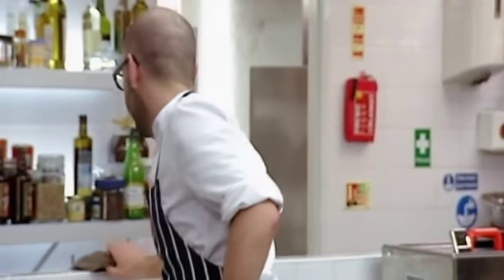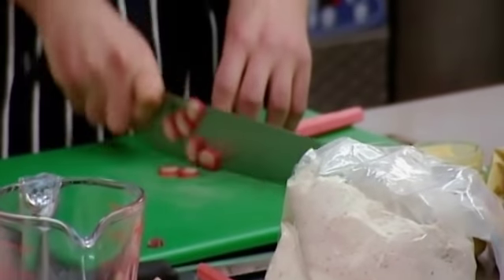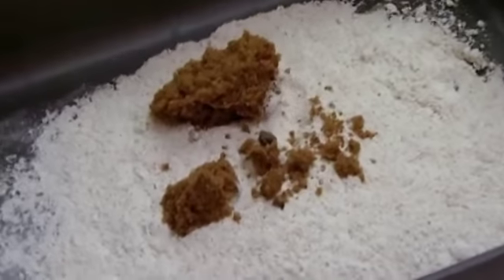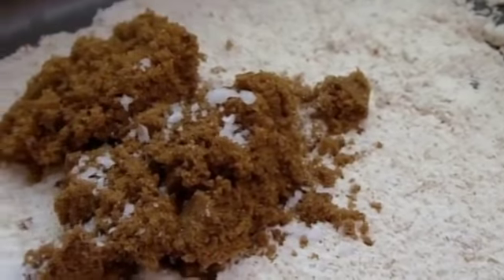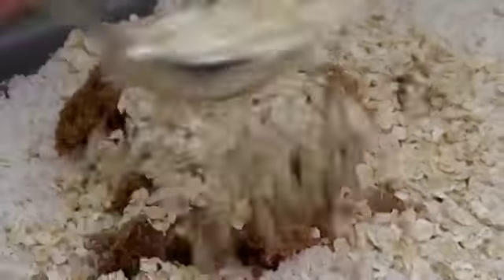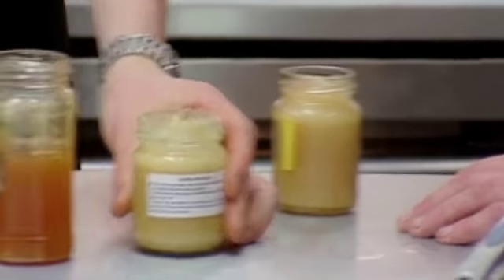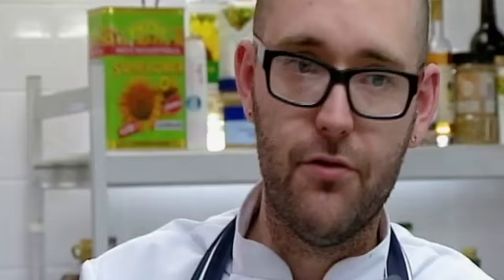Flowery Desserts - Great British Menu | Central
Season 5 of the Great British Menu. Competing chefs have to scour the land to unearth the very finest produce, celebrating Britain's home grown food.
 The final banquest is hosted by HRH The Prince of Wales, who is a long-time advocate of local, seasonal food, and also serves as the President of the National Trust.